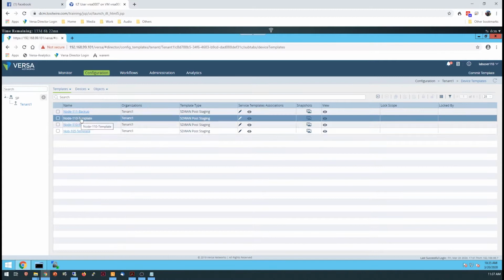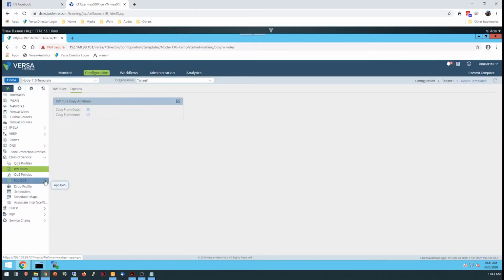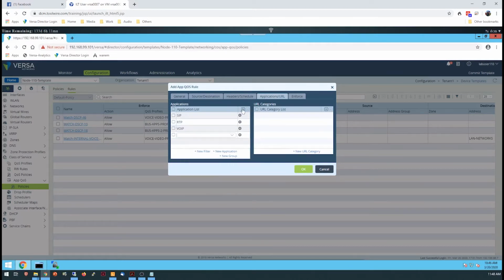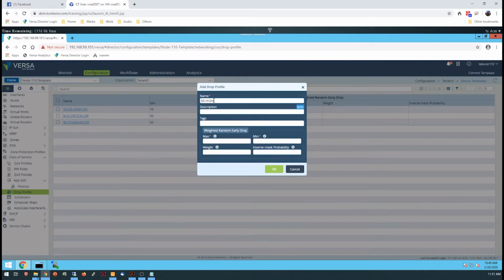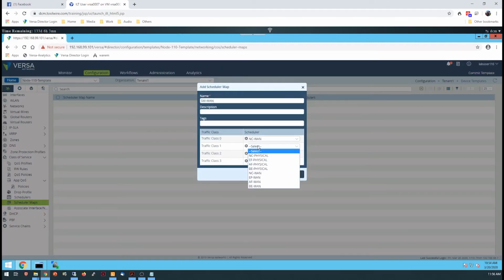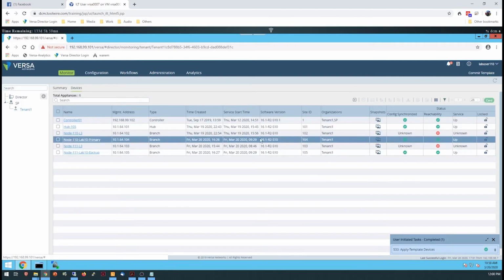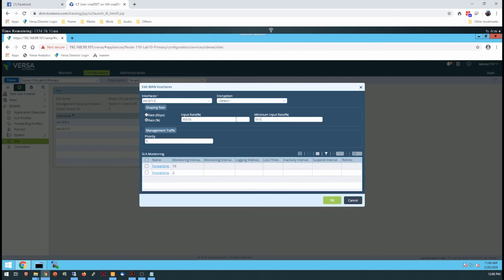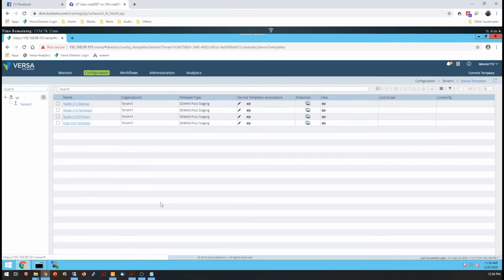Versa SDWAN | Understanding Class of Service (CoS) in SDWAN